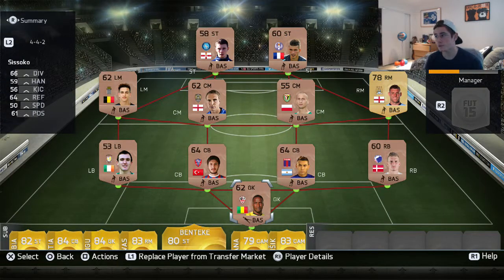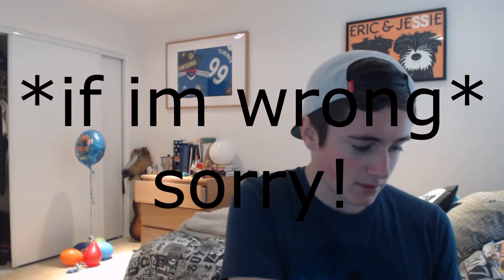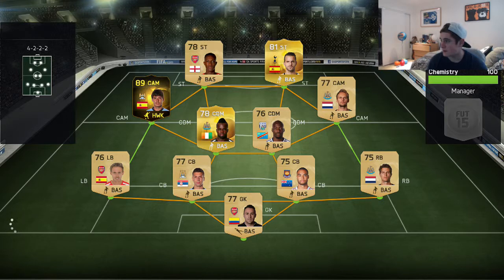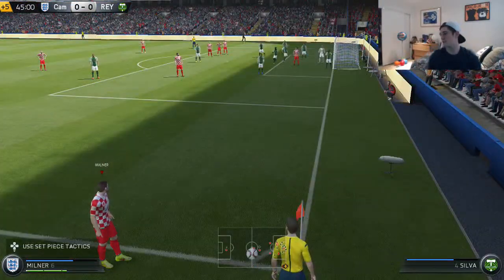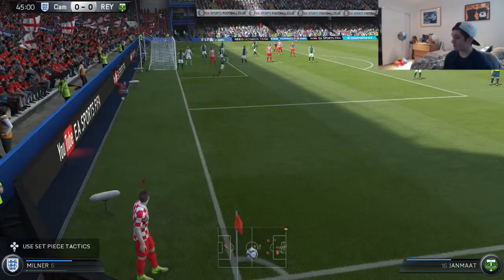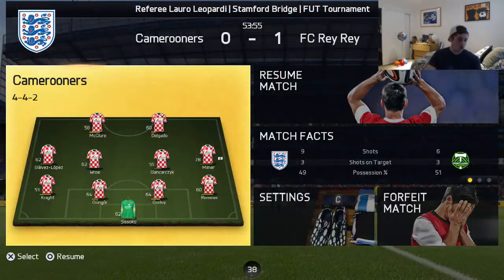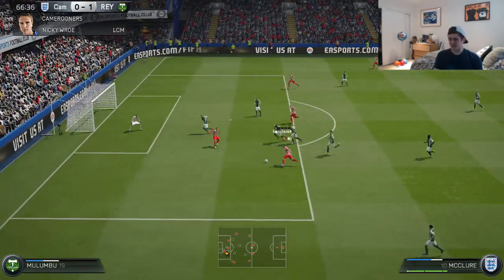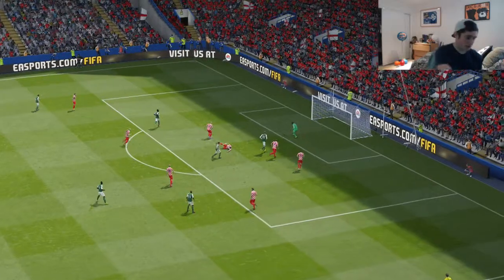FORFEIT FIFA w/ Live reaction | FIFA 15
Remember to put in the comments below what I should do next time for this series!

Peace!